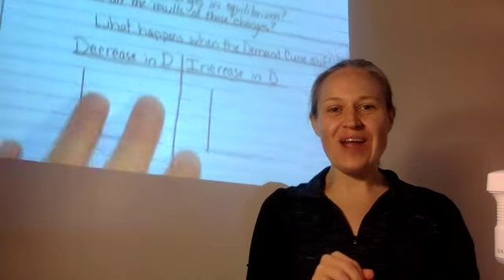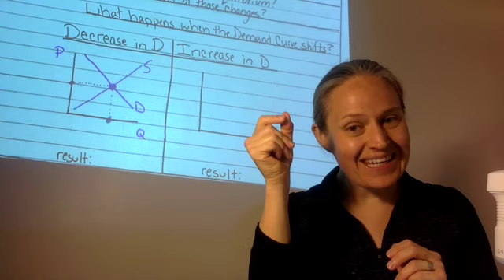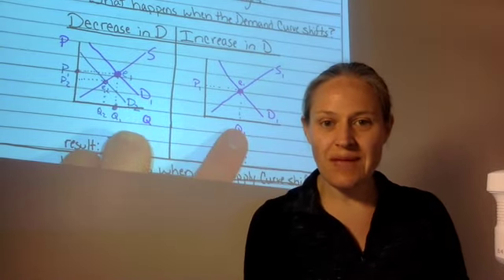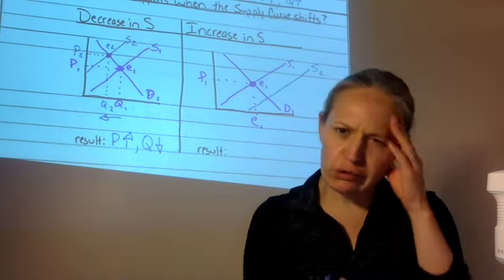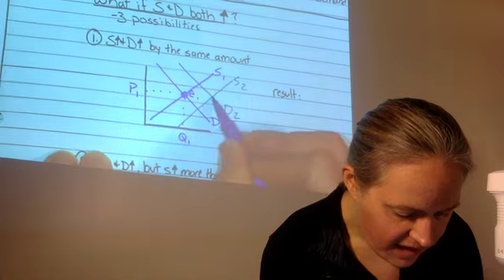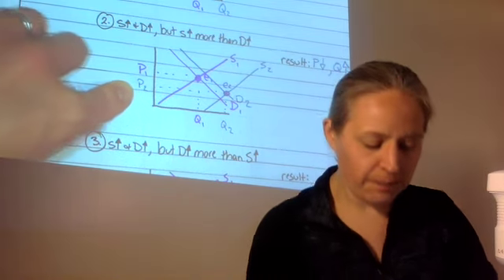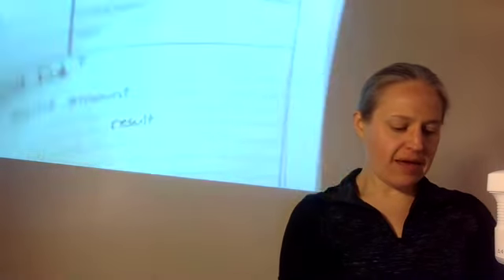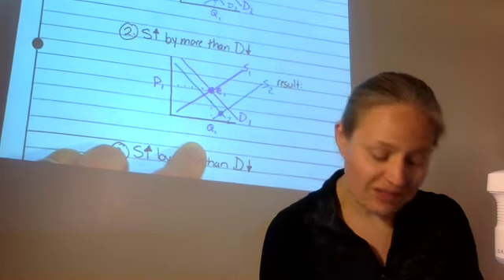Mod 7 Part 1 video lecture changes in equilibrium